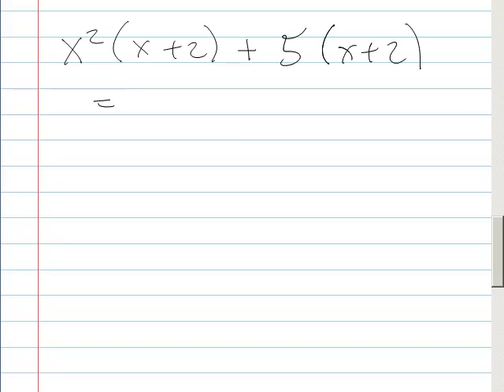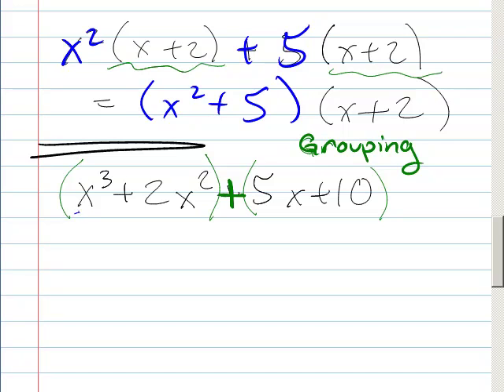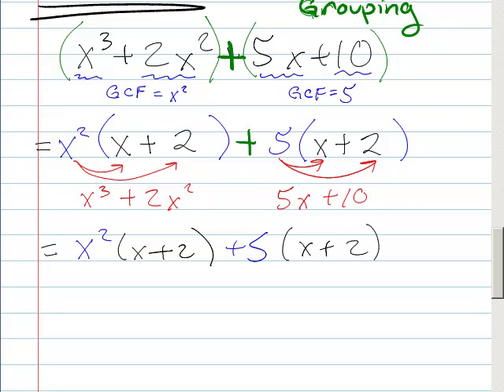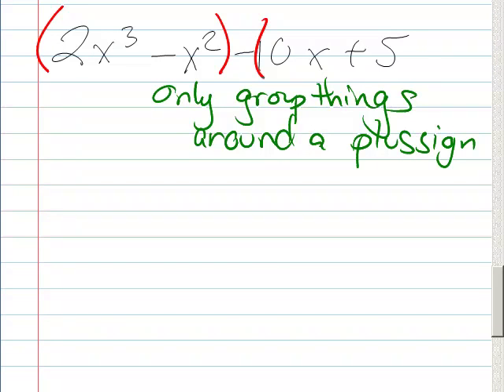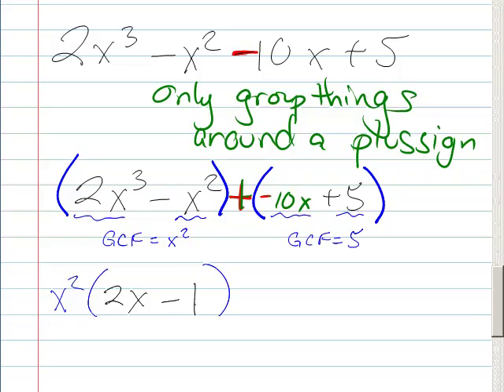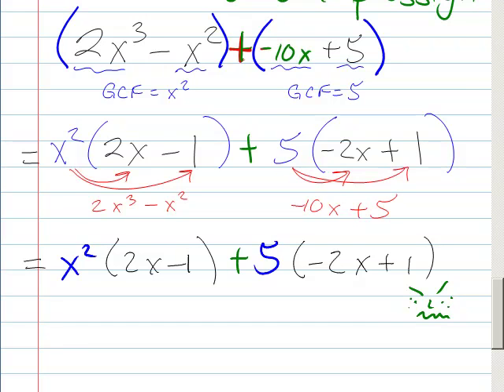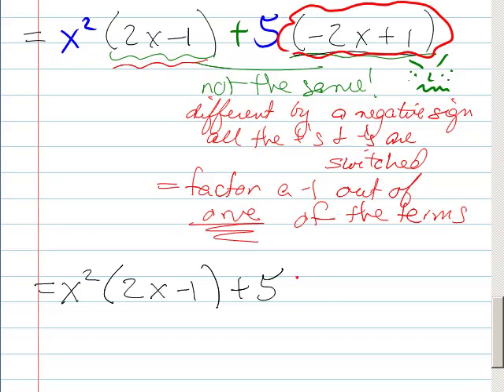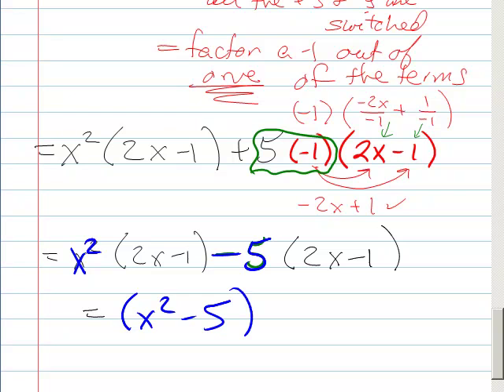Factoring by Grouping 2 of 2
Using grouping to factor polynomials.